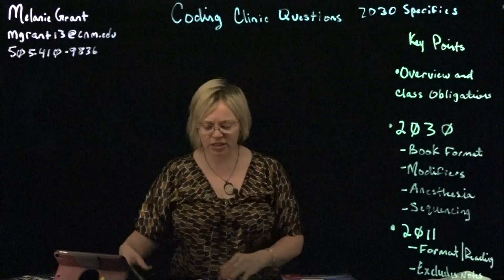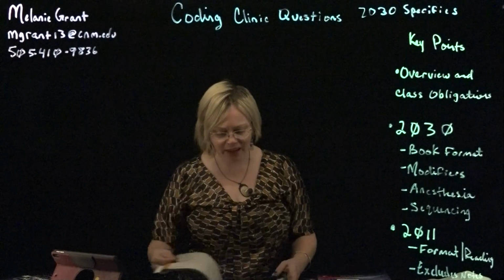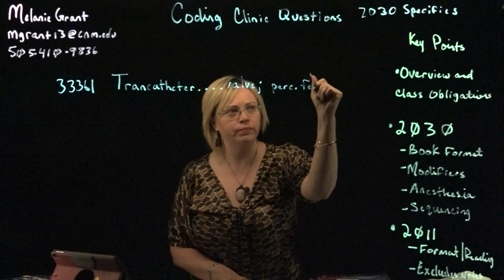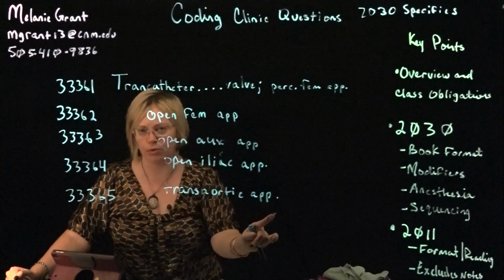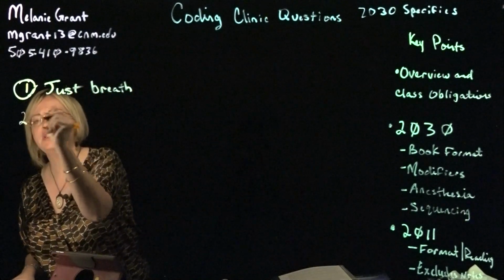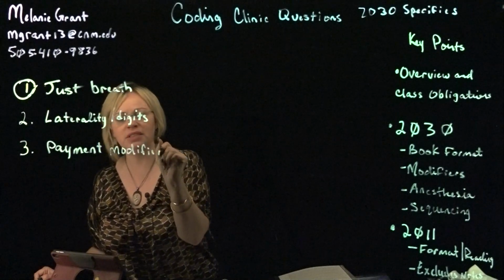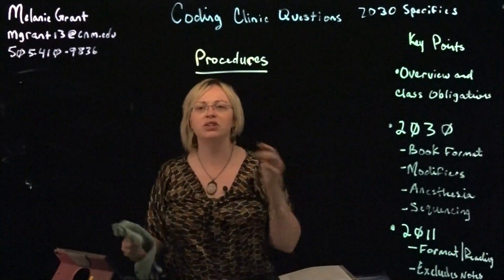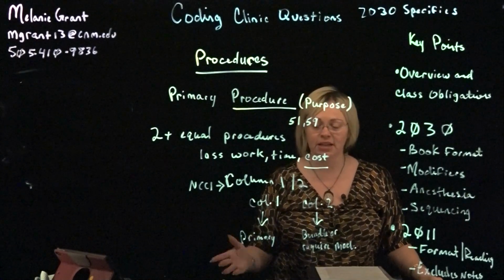2019 Fall Coding Review on 2030 Specifics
Coding questions for weeks 1-5 from CNM Coding Clinic:  Covers questions on the CPT book format (reading descriptions of indented and stand alone codes, questions on modifiers with anesthesia, general questions on modifier sequencing and types of modifiers, and questions on sequencing procedures.